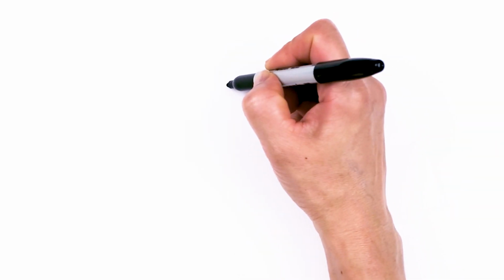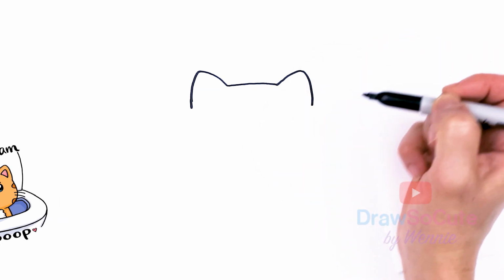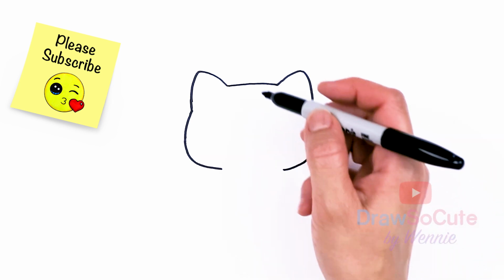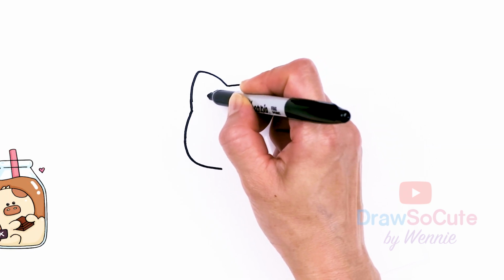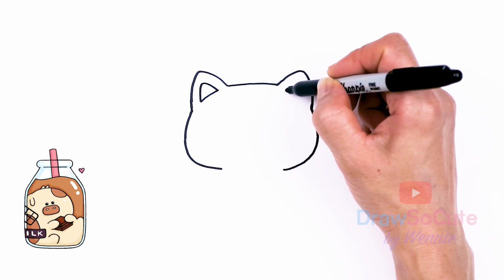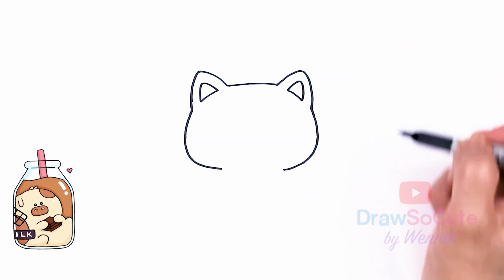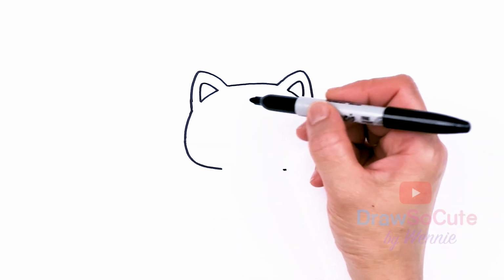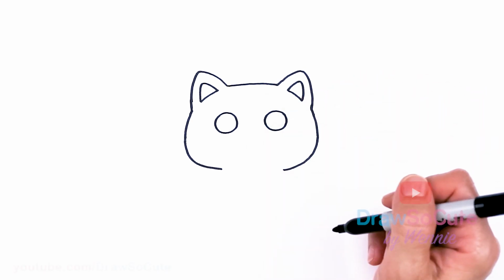How to Draw Funny Cat Meme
Learn How to Draw a cute sad kitten in the toilet meme. "maybe I am the POOP!" Easy step by step cartoon funny cat drawing.